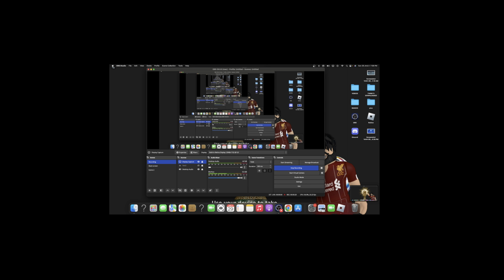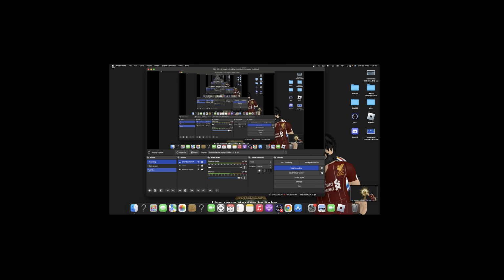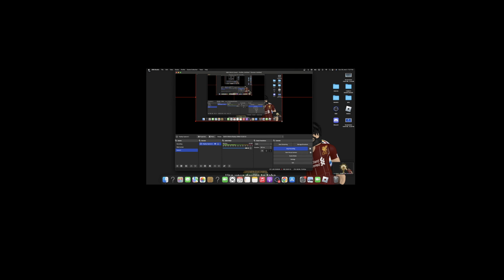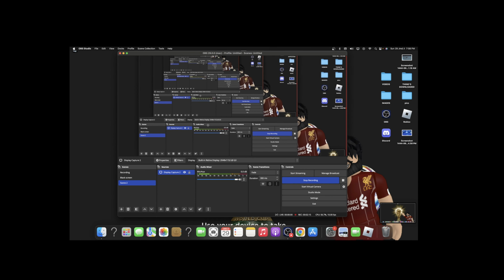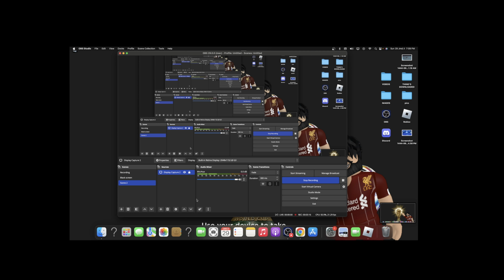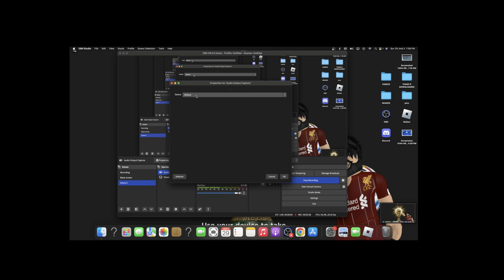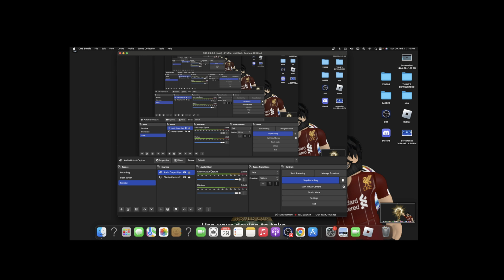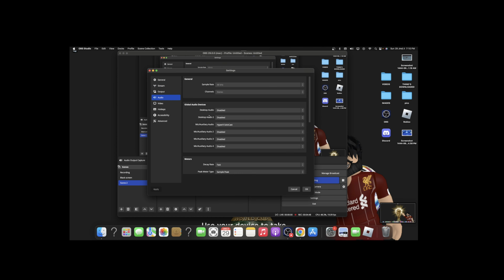How To Get Started At Obs Studio. *Tutorial